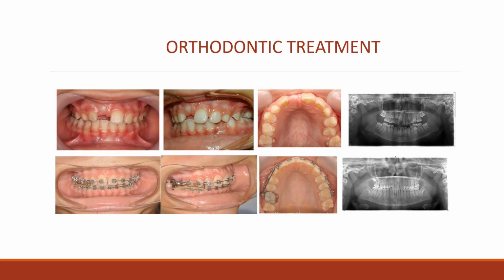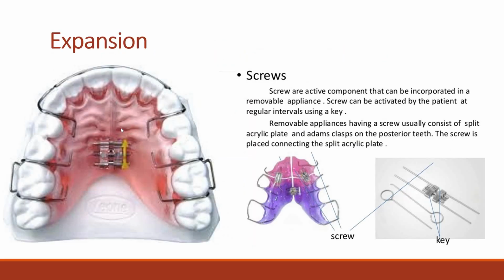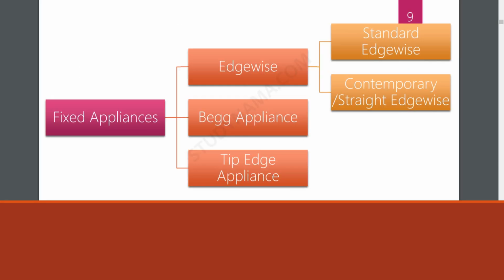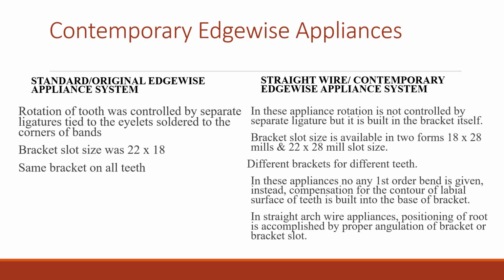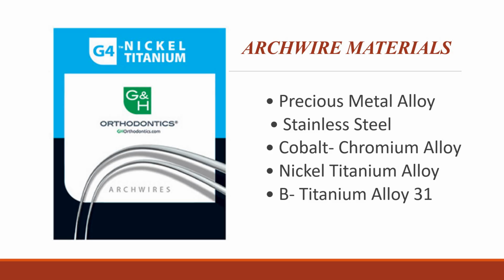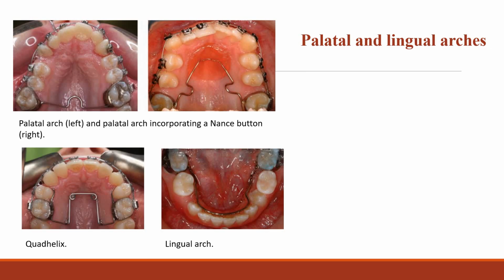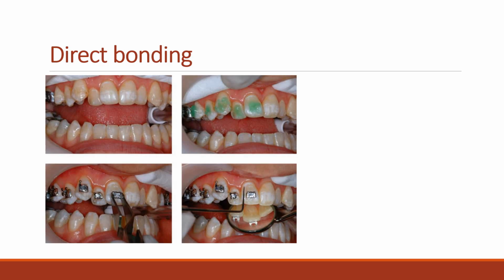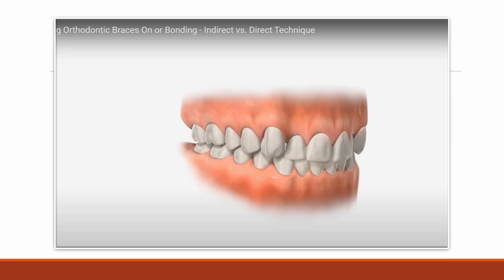5 kurs 1 leksiya Removable and fixed orthodontic appliances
5 kurs  1 leksiya Removable and fixed orthodontic appliances